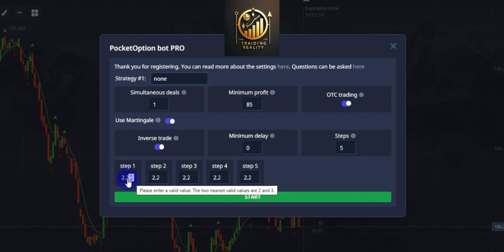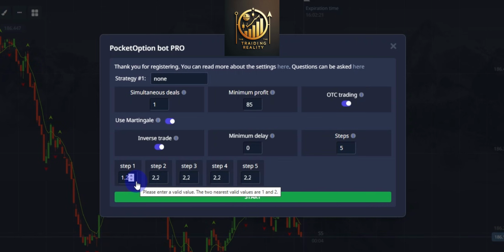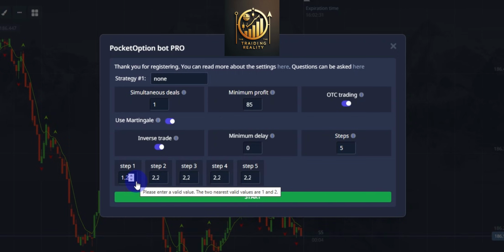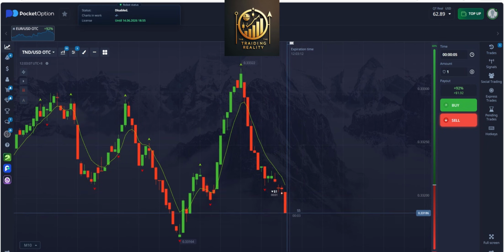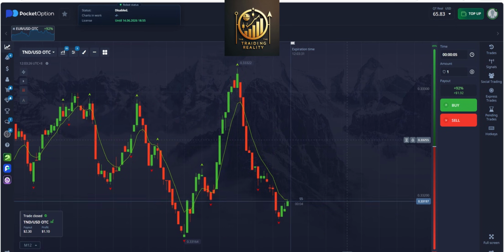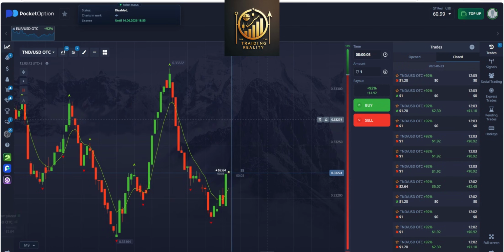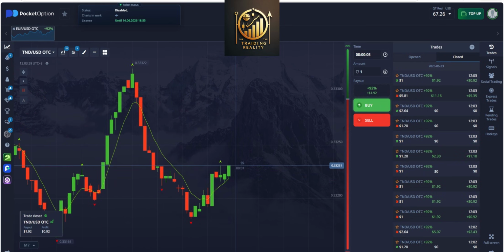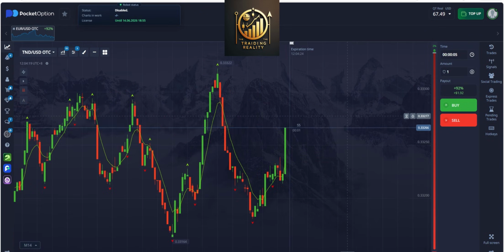Pocket Option Martingale Bot PRO Test | Real Account & Demo Account Results (2026)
In this video, I test the Pocket Option Martingale Bot using both a Demo Account and a Real Account. You'll see the exact bot settings, how the Martingale sequence works, and how the bot performs in live market conditions.

This tutorial covers:

✅ Pocket Option Martingale Bot Setup

✅ Demo Account Trading

✅ Real Account Trading

✅ Martingale Settings Explained

✅ Inverse Trade ON & OFF

✅ Live Trading Results

Bot Settings Used:

• Strategy: None

• Simultaneous Deals: 1

• Use Martingale: ON

• Inverse Trade: ON

Recommended Capital:
$50–$60